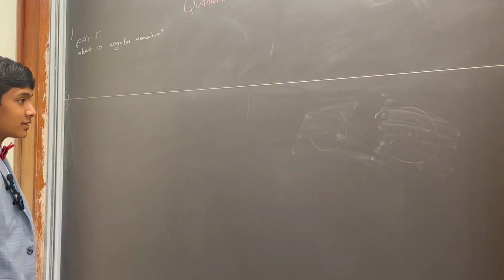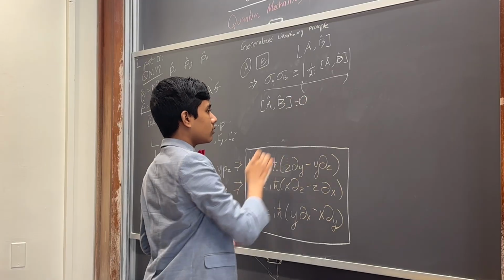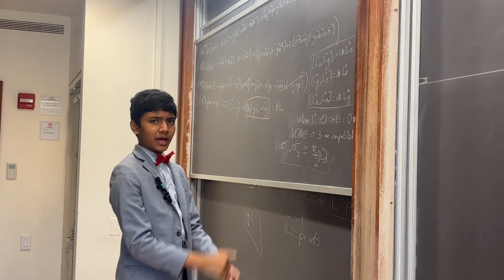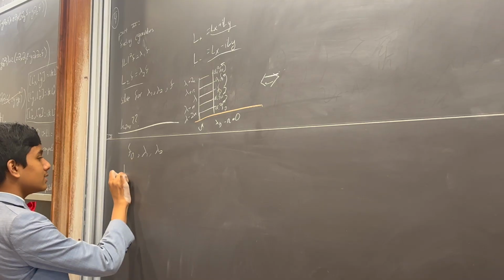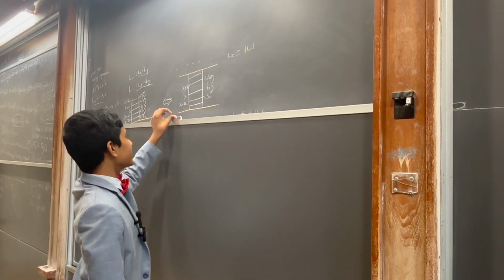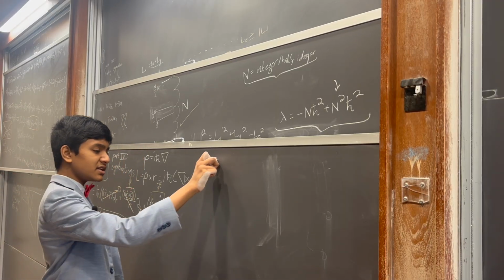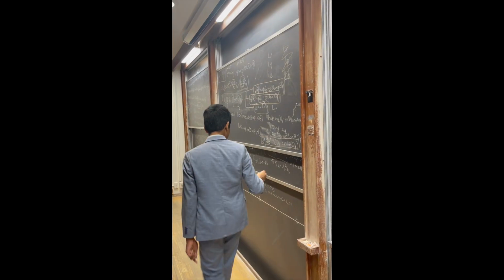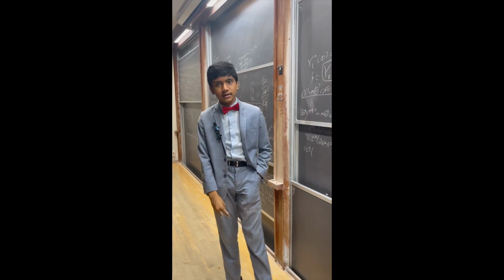Eigenstate — characterized by an eigenvalue and its eigenfunction